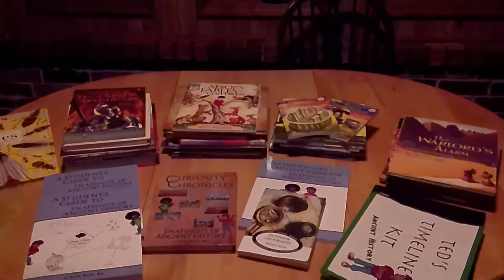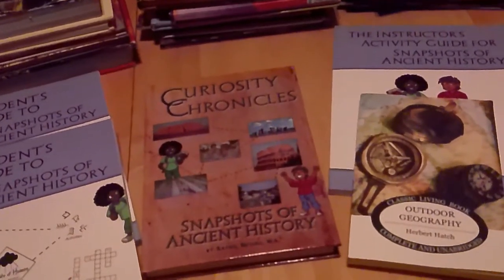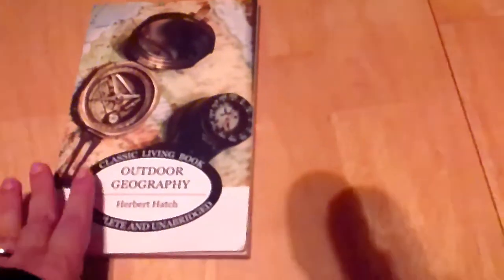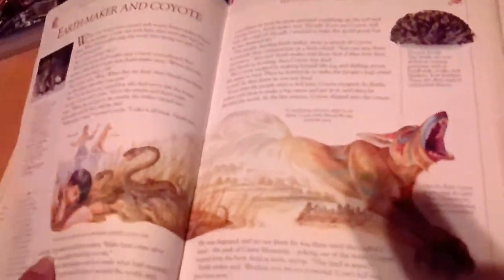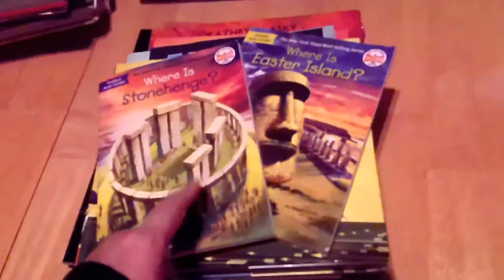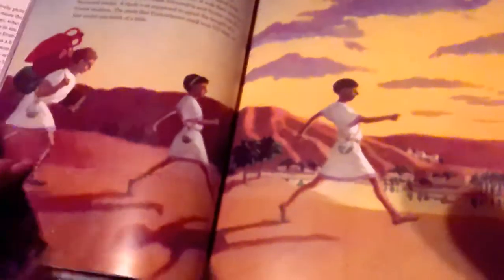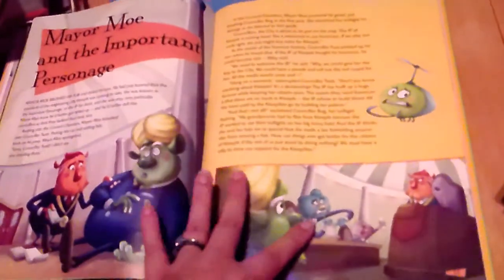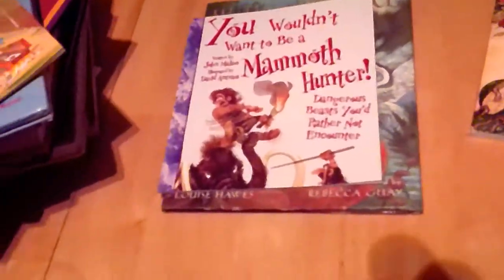2021-2022 HISTORY CURRICULUM PICKS: CUROUSITY CHRONICLES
Our curriculum picks for our homeschool for the 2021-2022 school year for our Ancient History Unit Study: Curiosity Chronicles: Snapshots of Ancient History, Artistic Pursuits: Art of the Ancients, plus many, many read alouds!